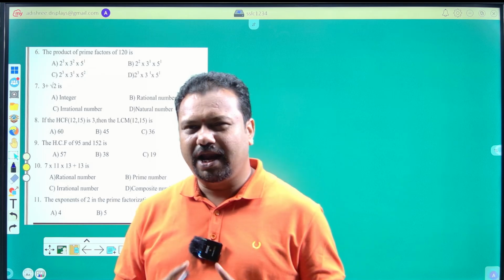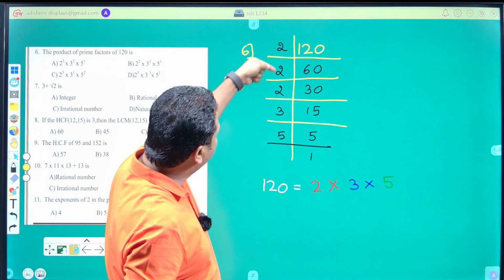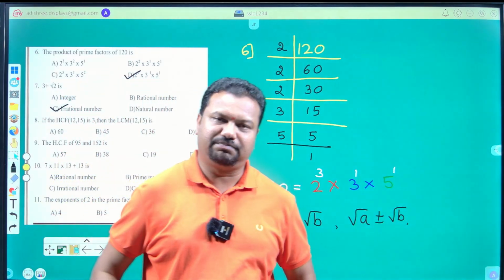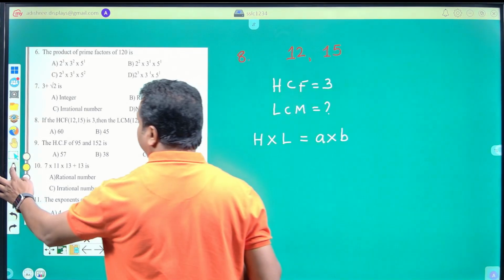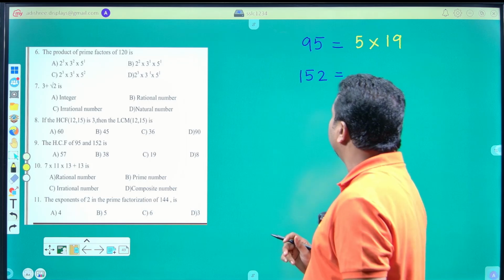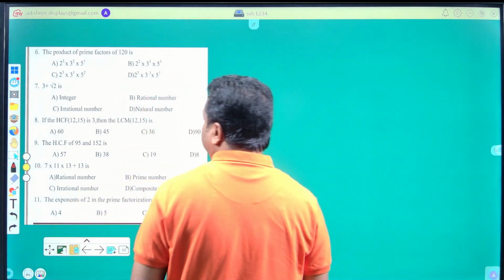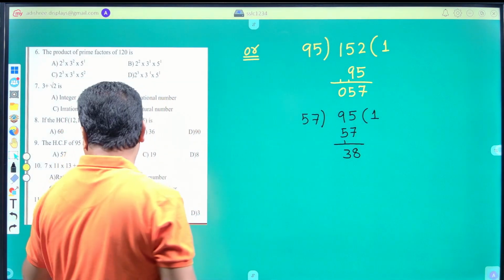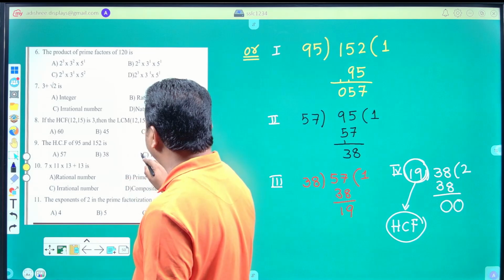GURUDEV ENTRANCE TEST-2025
SSLC MATHS MCQ DISCUSSION  PART 2